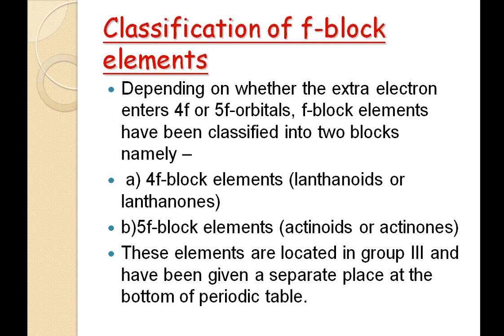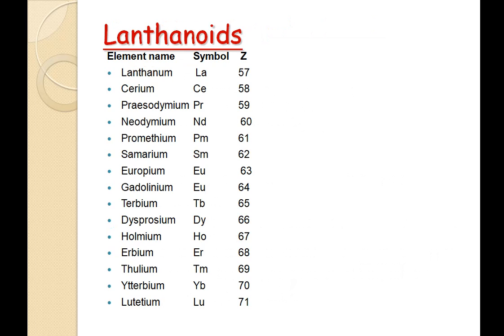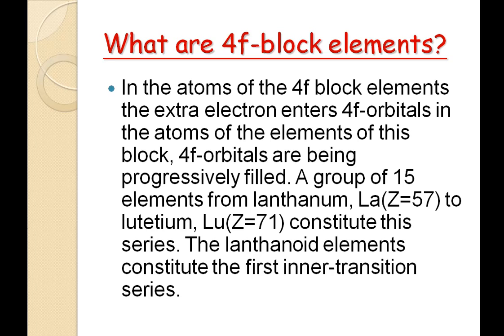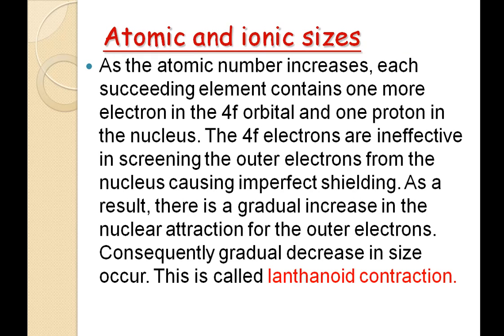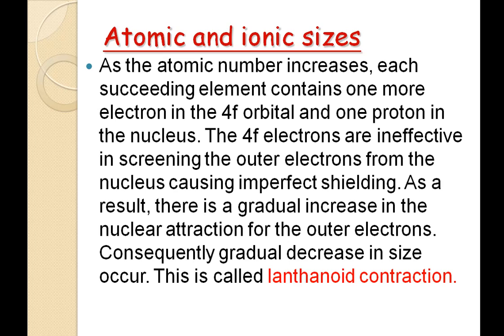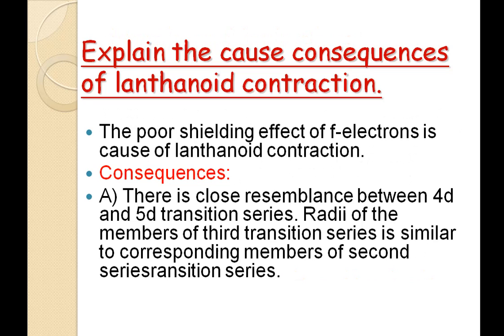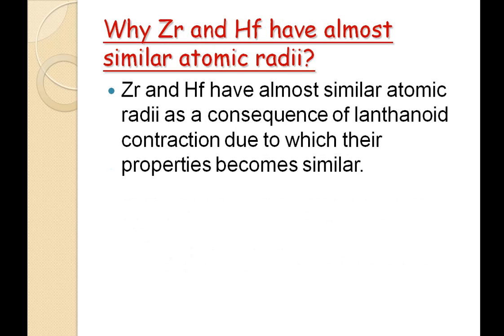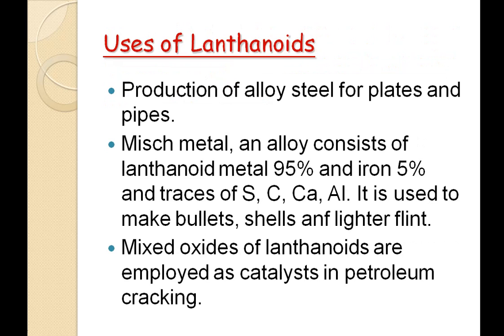Class 12th, Subject Chemistry, Chapter 8, Part 6